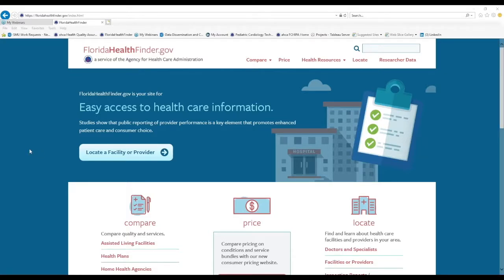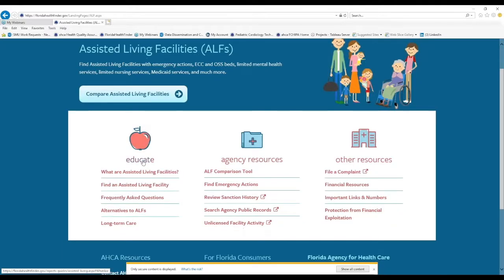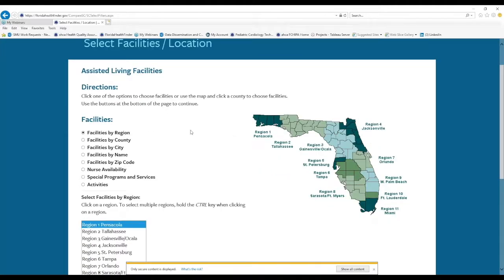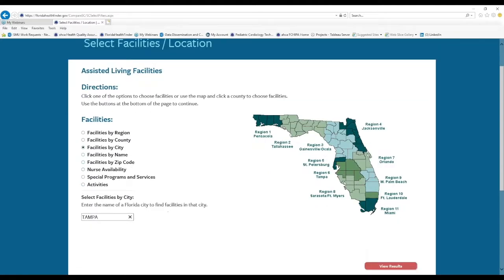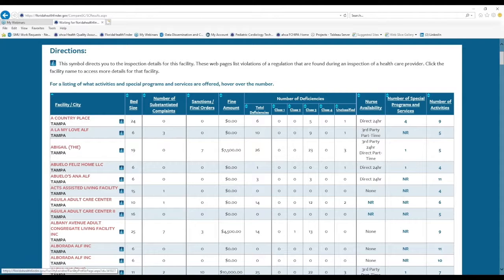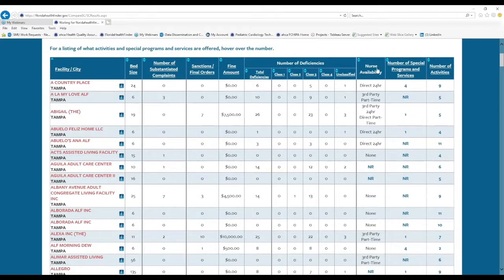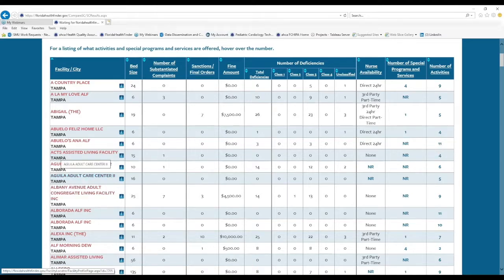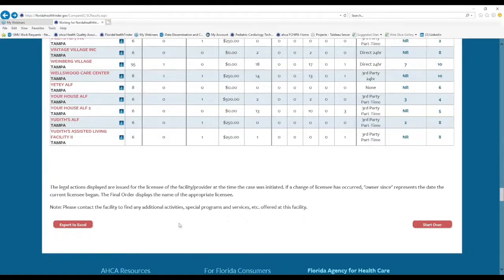FloridaHealthFinder.gov - Assisted Living Facility Comparison Tool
This video explains how to use the Assisted Living Facility Tool on the FloridaHealthFinder.gov website.